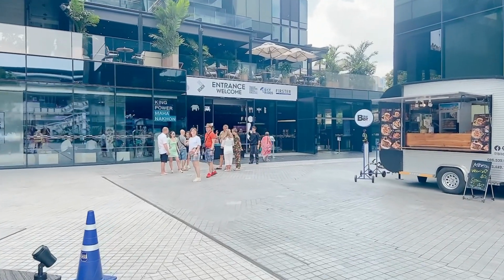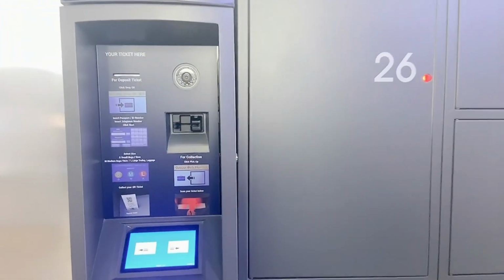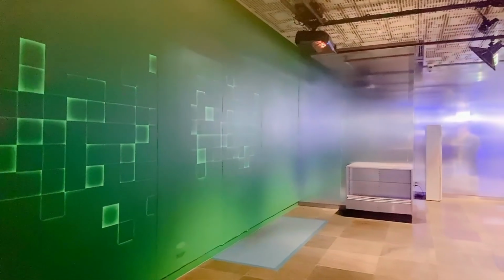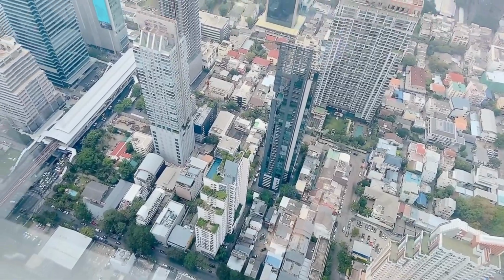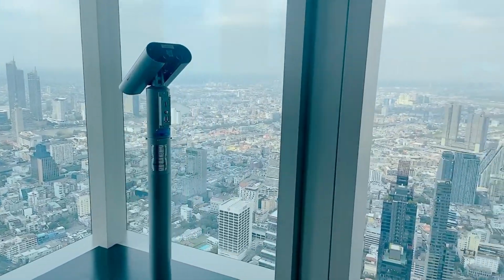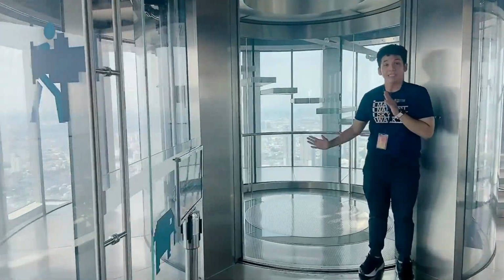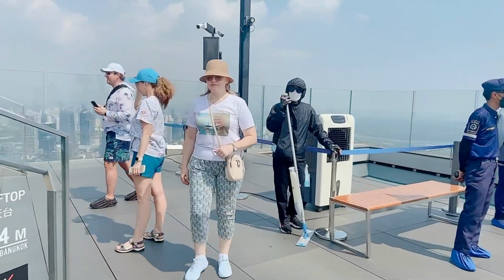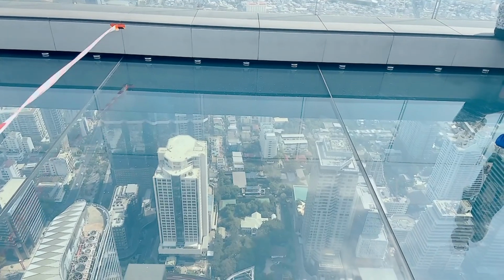DIY Travel | King Power Mahanakhon Skywalk | Travel Vlogs